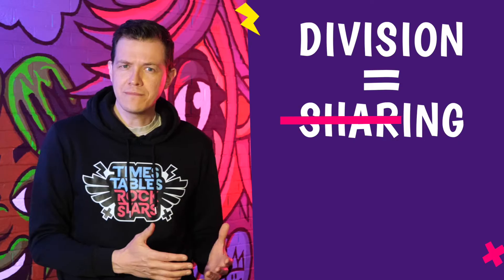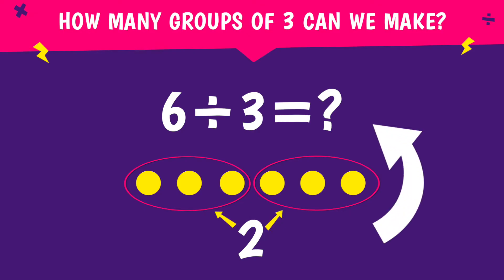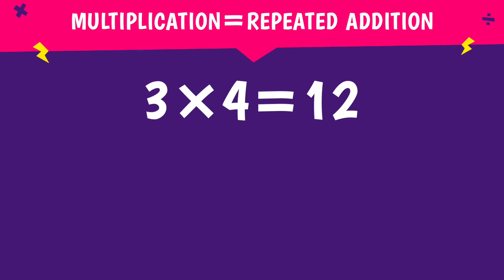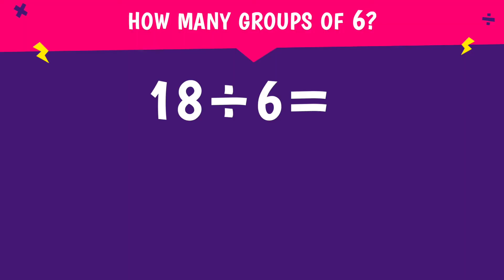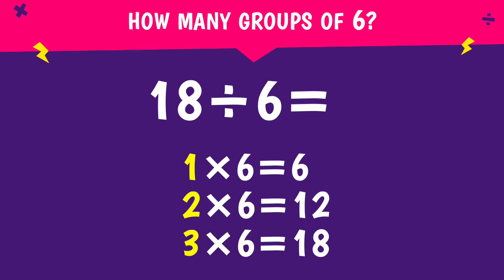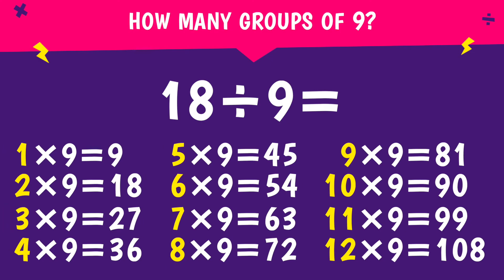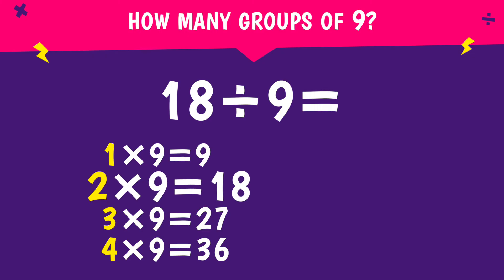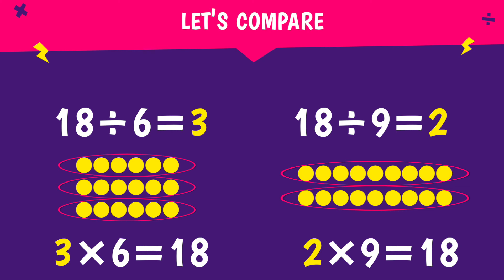🤩 How To Use Times Tables To Divide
🚀 Ready to become a division superstar? In this video, we’ll show you how to use your times tables to crack division questions like a pro! 🎸💥

If you know your times tables, you’ve already got the secret weapon to divide quickly and easily. 😎🎶